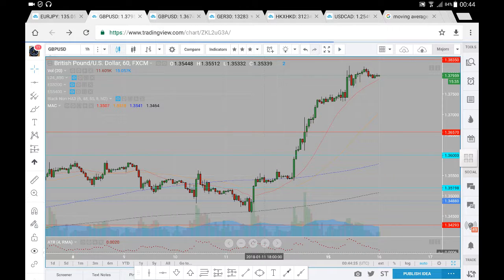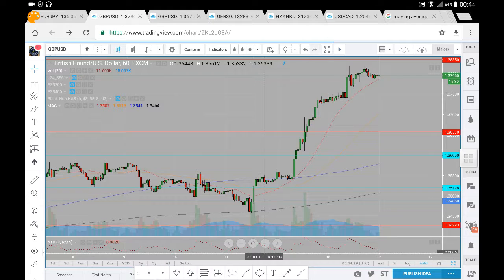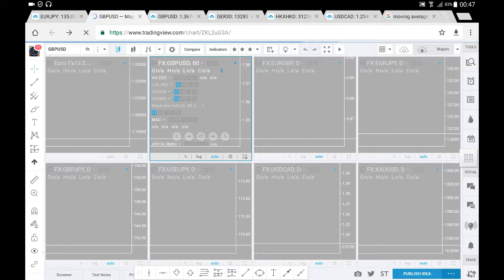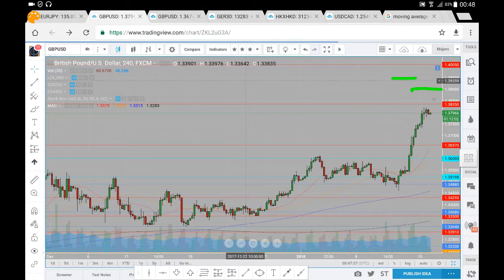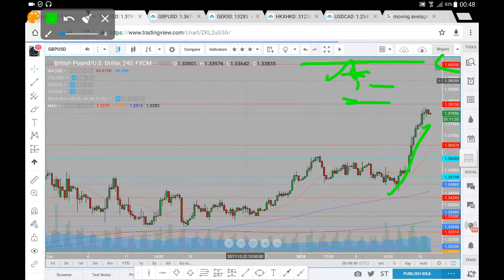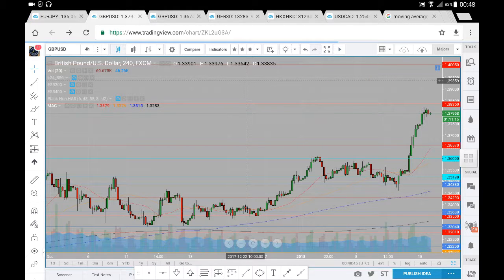GBPUSD Analysis 16 01 18 January 16th (commentary not advice)